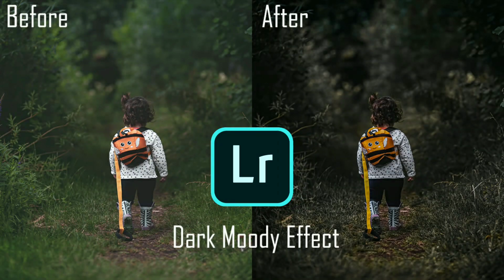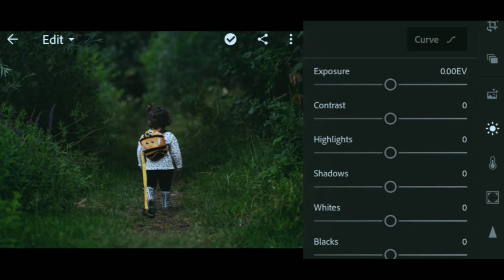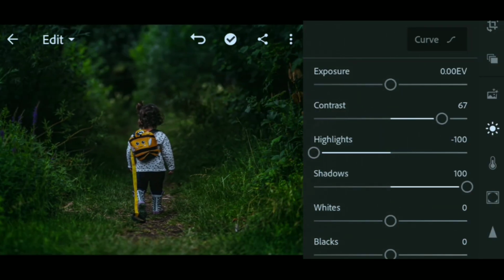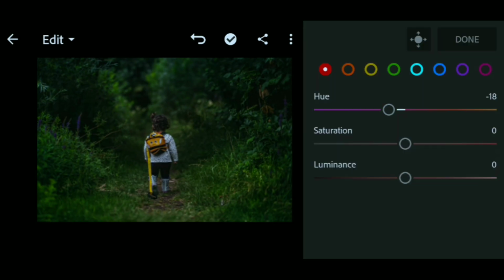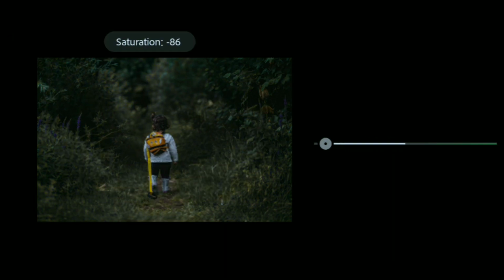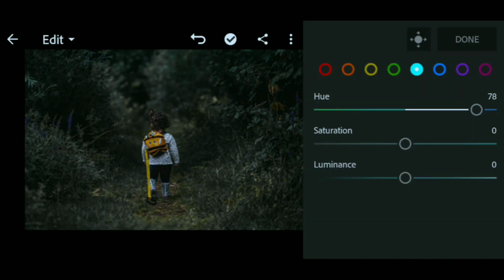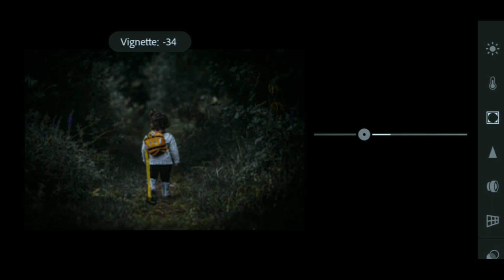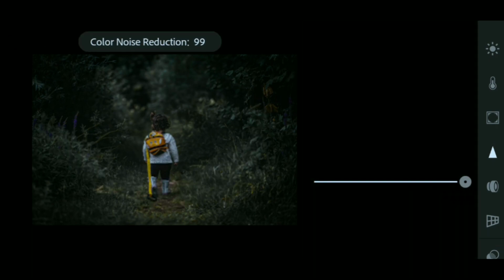How to Apply Dark Moody Effect In Lightroom | In Just 2 mins | Lightroom Tutorials | Art Works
A Simple Technique to Create Dark Moody Effect in Lightroom! Using the Feature of Lights, Colour Grading; In this tutorial, We will also learn how to utilize the "Colour Grading" feature to make the Photo more Fantastic.